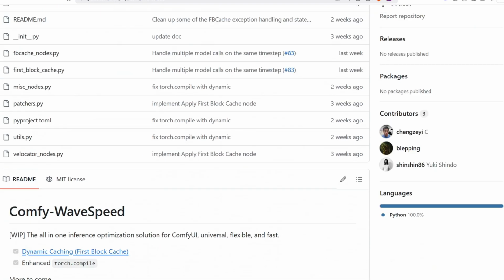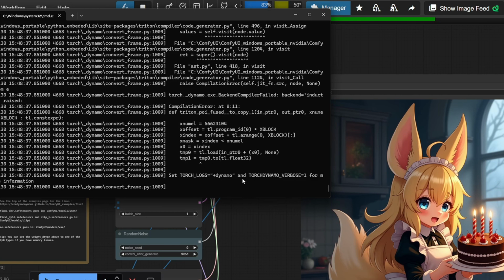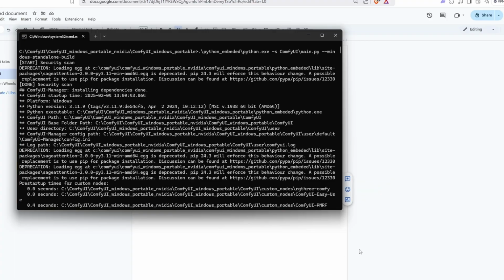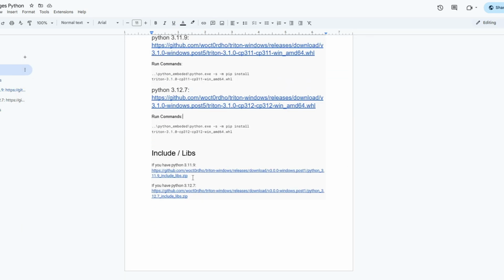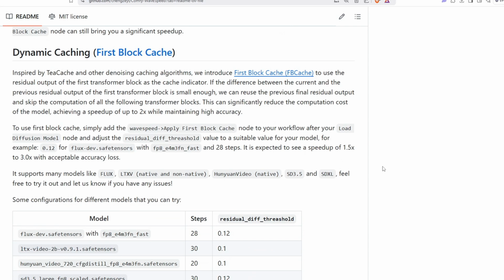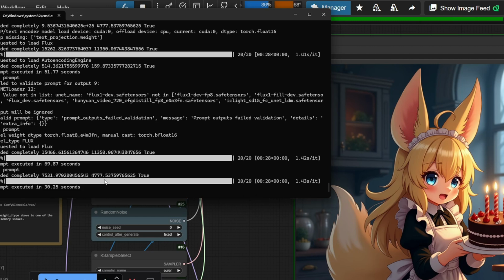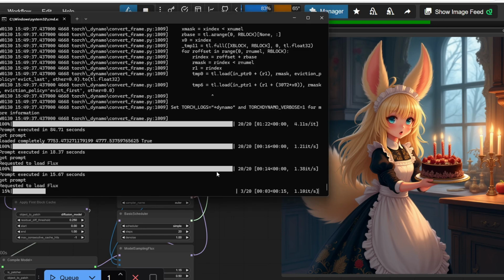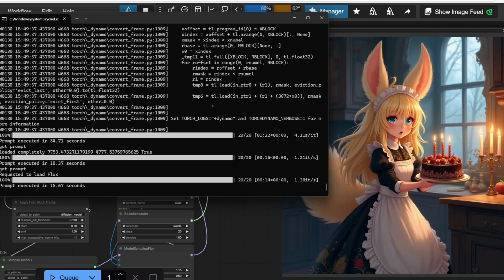Double your ComfyUI Flux with Wavespeed (Much Faster!)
This video guides you through setting up wavespeed to run flux and other video models (hunyuan and LTXV) 2~3 times faster.